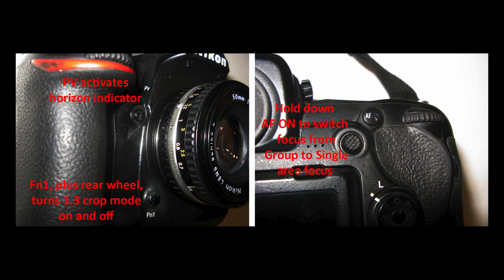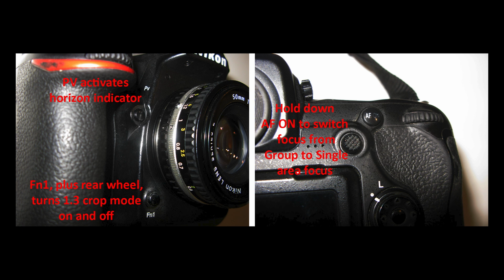How I use Nikon's 1.3x camera mode and how it affects your telephoto lens.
Nikons 1.3 image area mode, found in your camera's  PHOTO SHOOTING MENU under "Choose Image Area", offers an opportunity to significantly improve your camera's telephoto capabilities. But with that opportunity there is also some drawbacks. In this video I talk about my experiences with the 1.3x mode, the rewards I gained from it and also the frustrations. I also present a selection of images I made using that mode with the Nikon D500 camera and Nikon 200-500 f5.6 zoom lens, each image shot at full zoom, equaling 975 millimeters. Great fun and a few spectacular images.

To see these images, plus others, in my SmugMug gallery please follow this link: